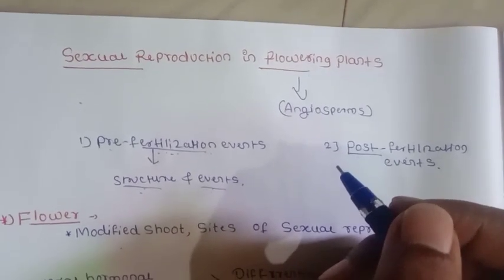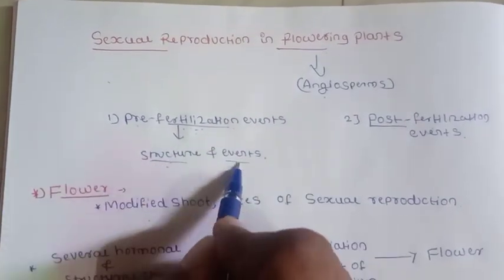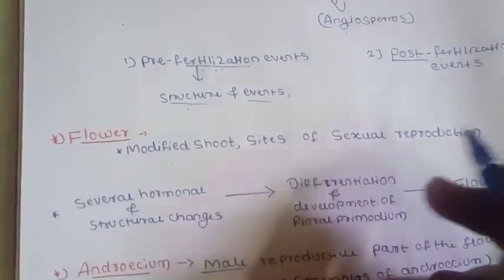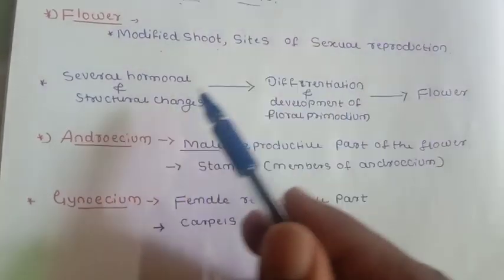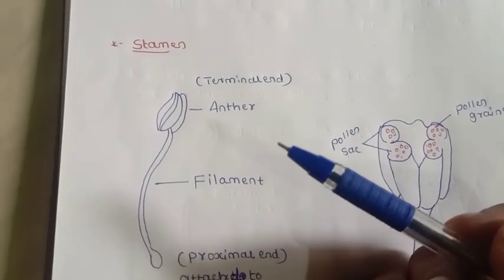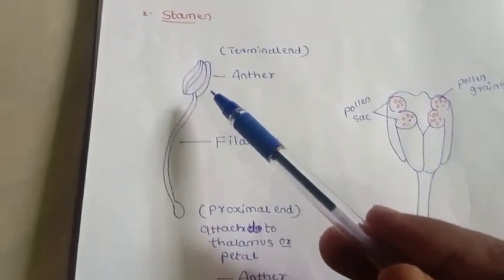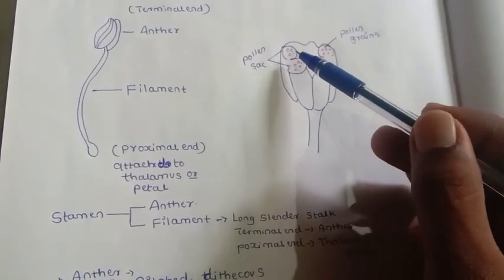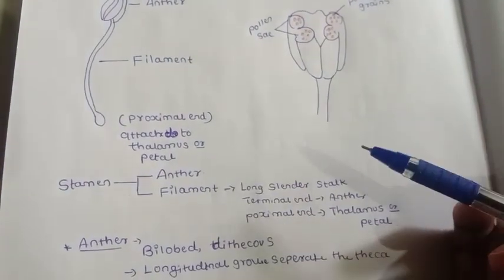PUC ll - Sexual reproduction in Flowering plants | ಕನ್ನಡ | Biology Notes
Sexual reproduction in flowering plants (Angiosperms) .